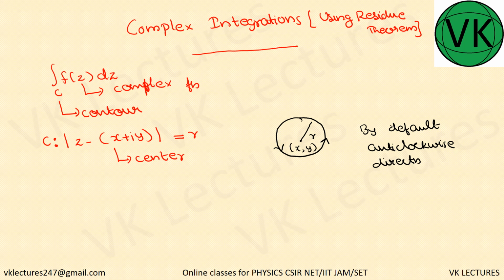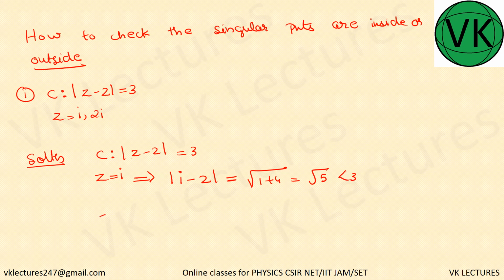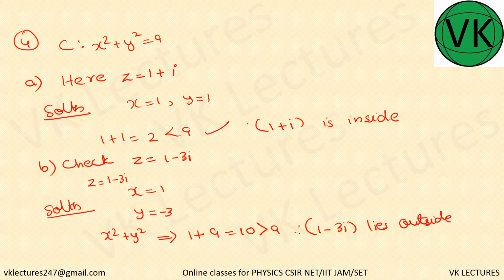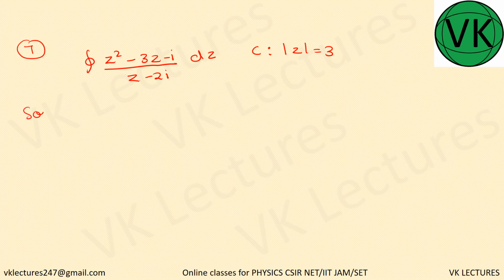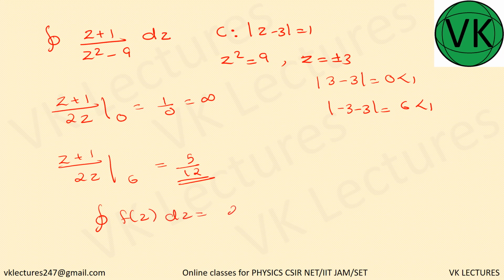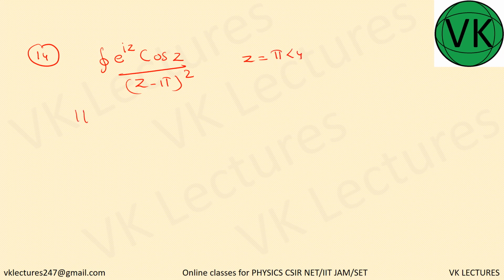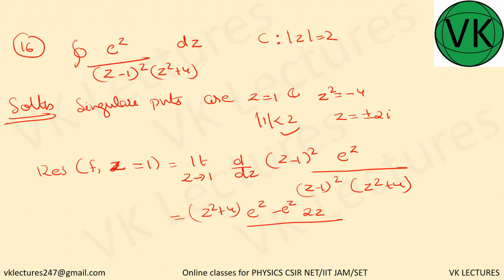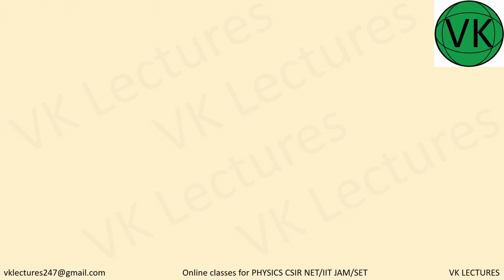comoplex analysis complexintegration part1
📚 In this video, we cover Complex Integration, a key topic in Complex Analysis and Mathematical Physics. Mastery of complex integration is essential for solving Physics problems, evaluating integrals, and tackling competitive exam questions.

✨ What you’ll learn in this class:

Basics and techniques of Complex Integration

Application of Cauchy’s Integral Theorem and Formula

Step-by-step solving of contour integrals

Exam-focused tips for solving complex integration questions efficiently

Use of complex integration in Quantum Mechanics, Electrodynamics, and Mathematical Physics

This video is part of our Physics Competitive Exam Preparation Series, covering Complex Analysis, Mathematical Physics, Quantum Mechanics, Electrodynamics, Thermodynamics, and more.